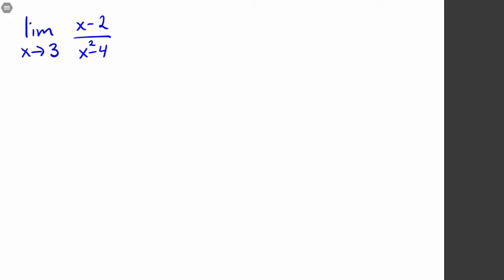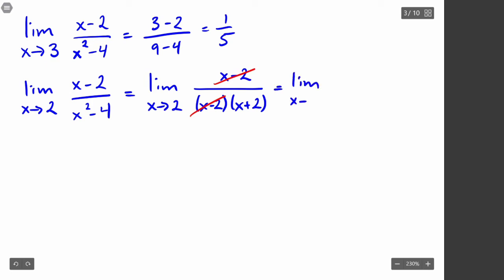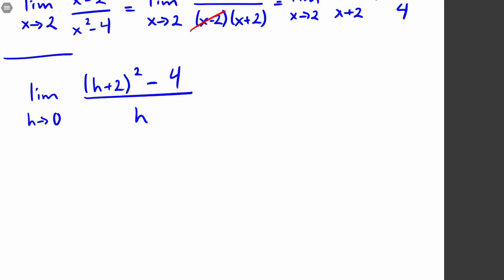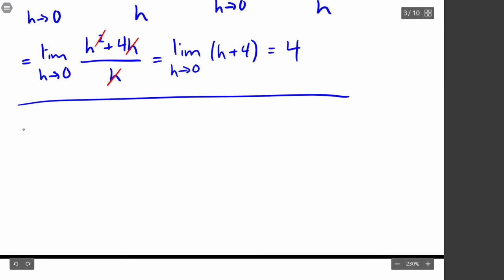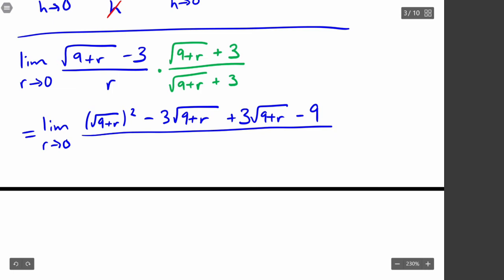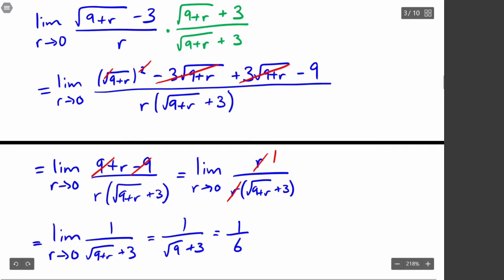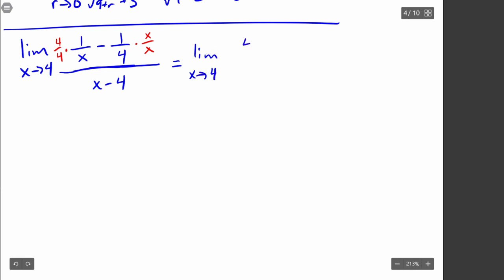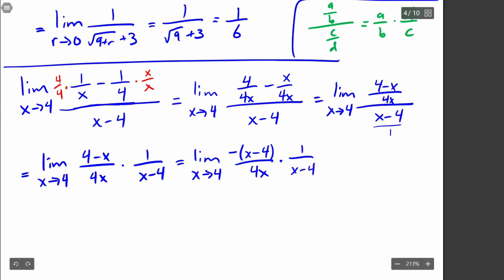Computing Limits Analytically